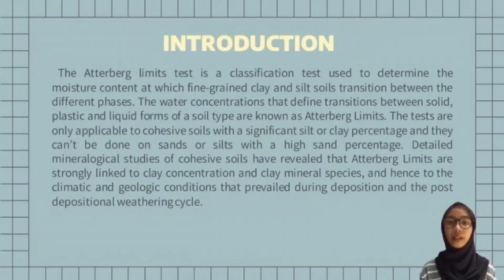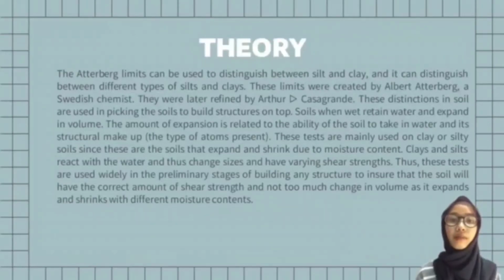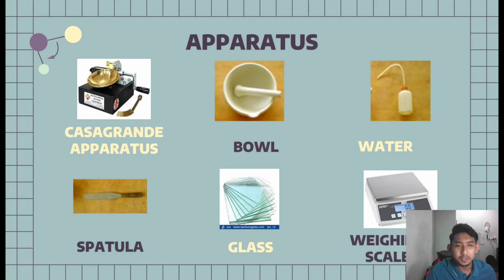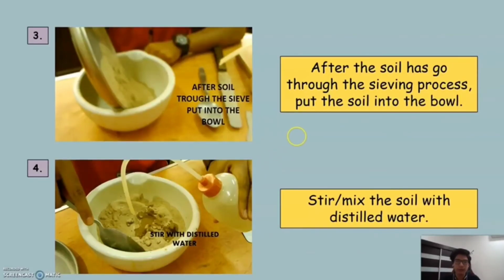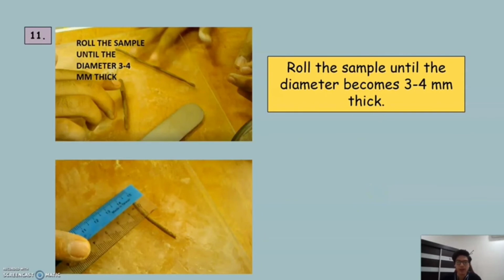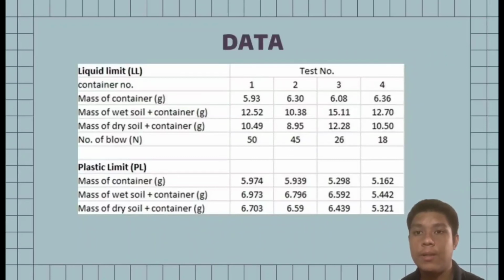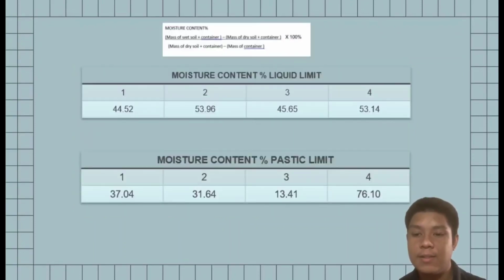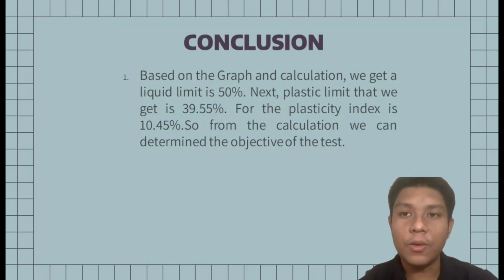DCC30112 Atterberg limit